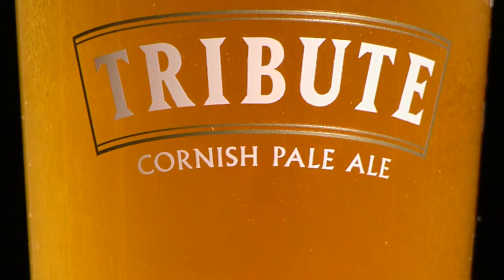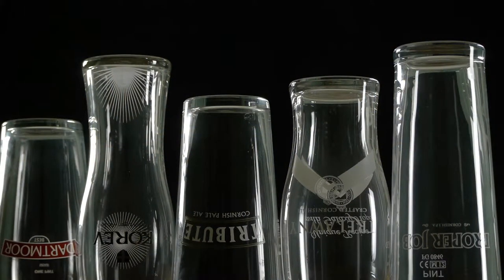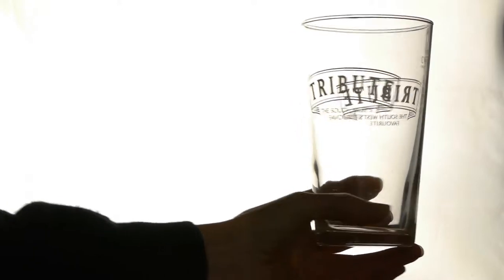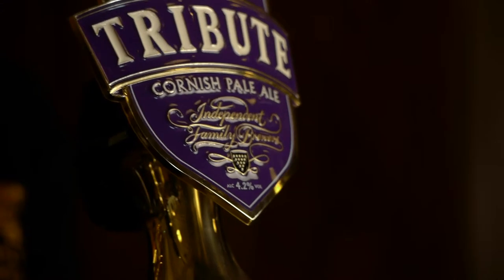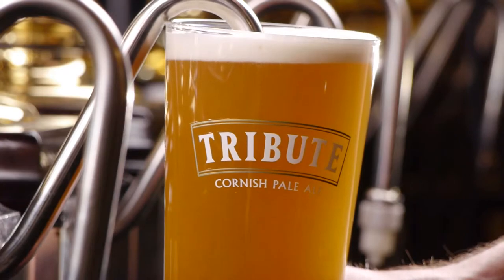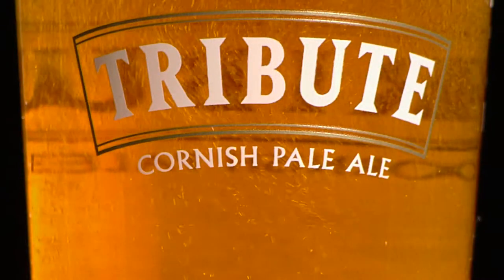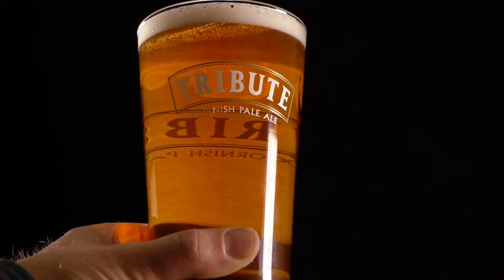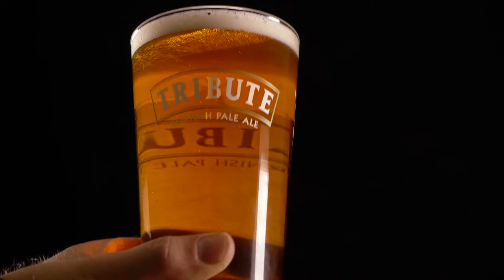How to Pour the Perfect Pint - St. Austell Brewery Training Video (Video Content Production)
High quality Video Content Production created by those who really do understand Video Marketing.

You might think a pub landlord would know how to pull a pint of beer. Not without training. St.Austell Brewery has won many awards in recent years including producing the world's best Premium Pale Ale. Making sure publicans take as much care over serving beers as the brewery does in making them is a full-time job.

High quality Video Content Production created by those who really understand Video Marketing.

chrismugford.com, formerly The Web TV Company